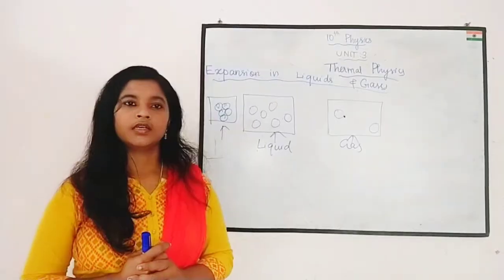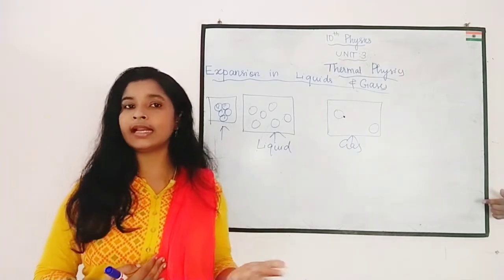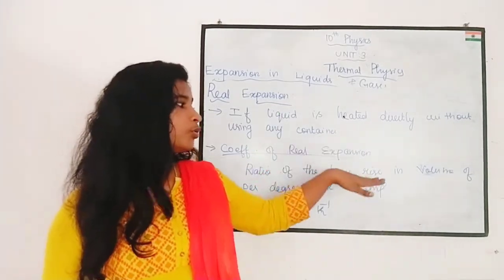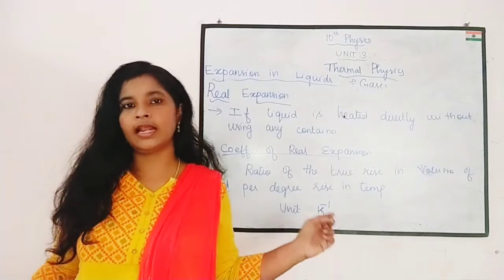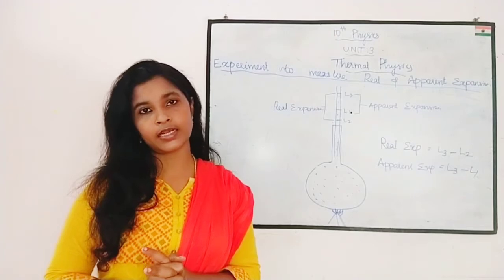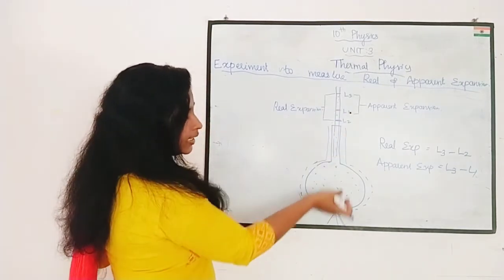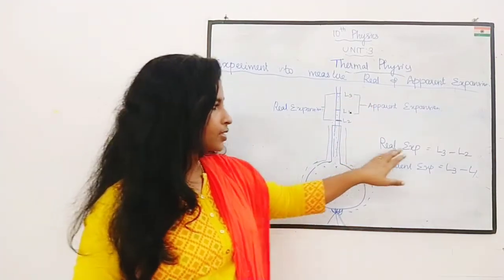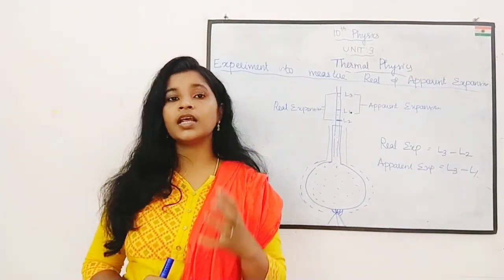10th Physics|Thermal Physics|Part 4 |Expansion of Liquid and Gases